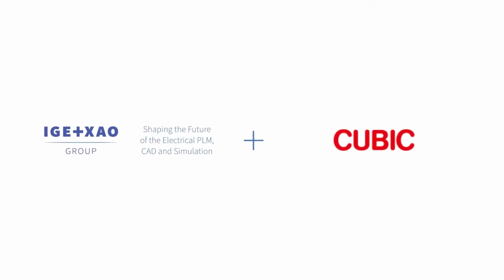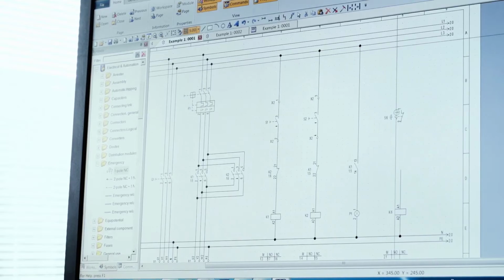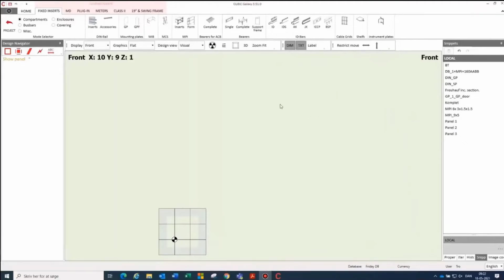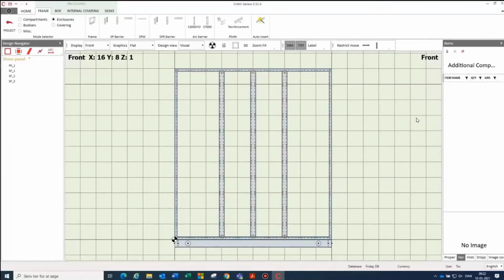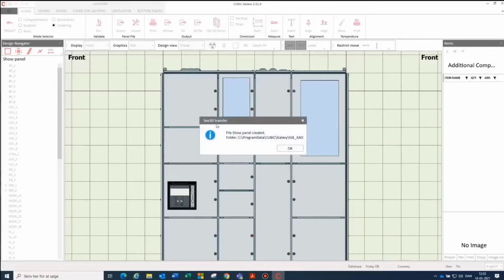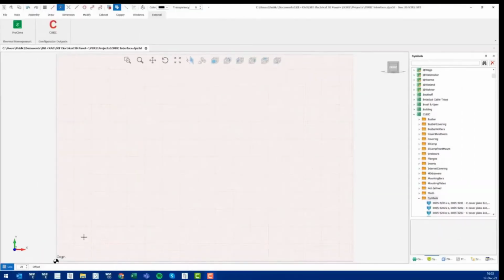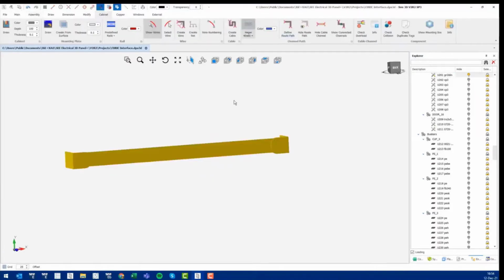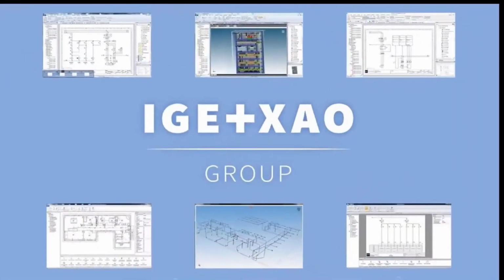CUBIC Webinar: Intelligente Arbeitsweise bei der Entwicklung Ihrer Schaltanlage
IGE+XAO hat mit der Firma Cubic einen neuen Partner und integriert CUBIC Galaxy in SEE Electrical 3D Panel+

Elektroingenieure -und planer können nun ihren Schaltschrank mit CUBICGalaxy entwerfen und mit der Zeichnung in SEE Electrical 3D Panel+ fortfahren. Der physische Entwurf, der elektrische Schaltplan und die Komponenten verschmelzen zu einem digitalen Zwilling - so ermöglichen wir einen weiteren Beitrag zu industrie40 .

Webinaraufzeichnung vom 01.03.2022